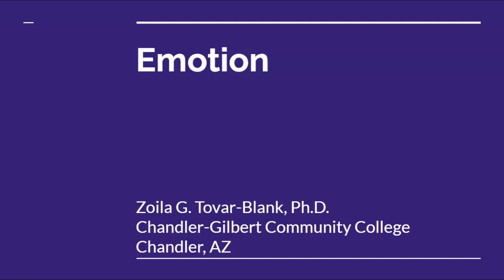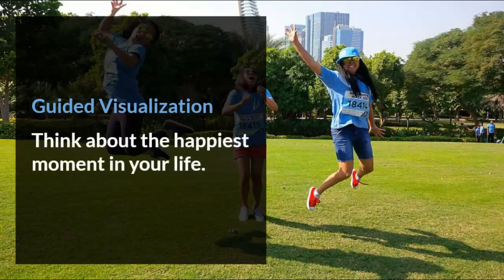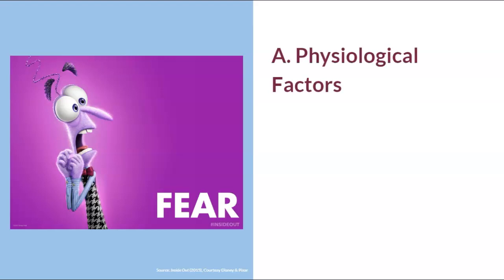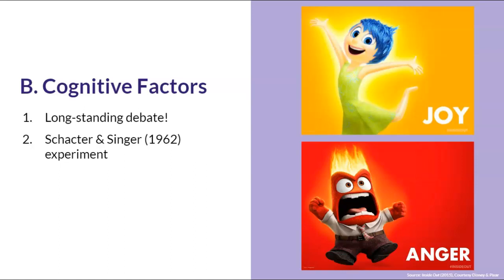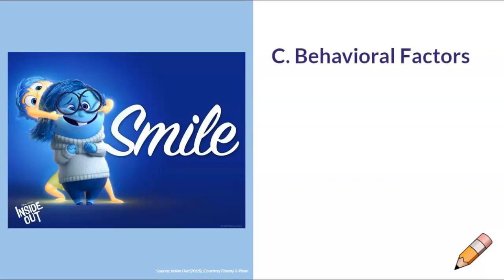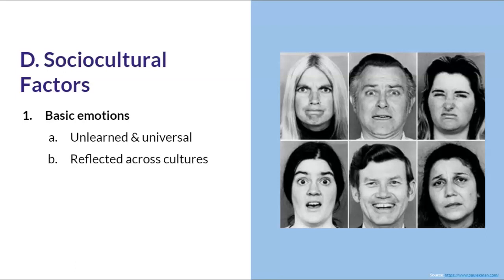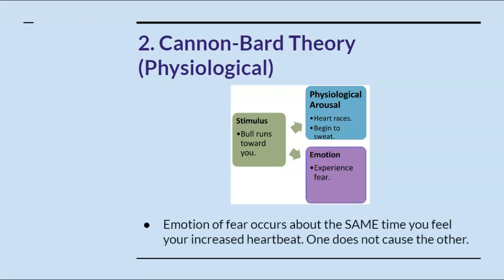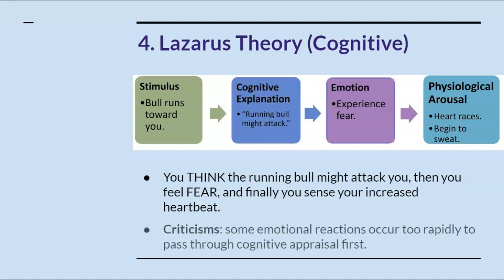Emotion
This video reviews the components of emotion and theories of emotion. This video was made for Dr. Zoila G. Tovar-Blank's PSY 101 courses at Chandler-Gilbert Community College, Chandler, AZ.